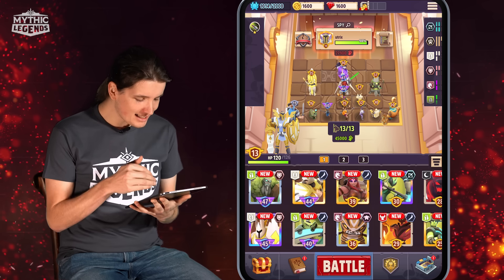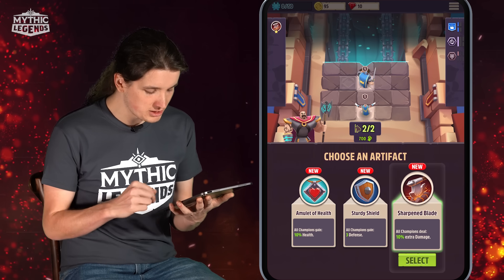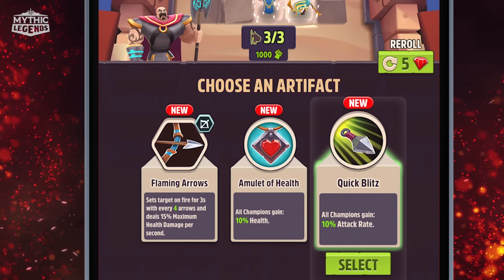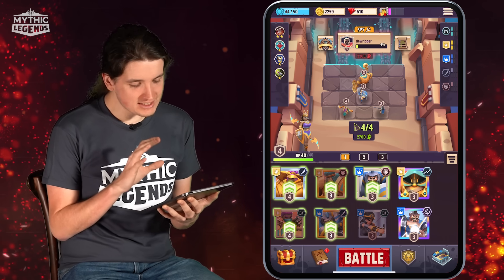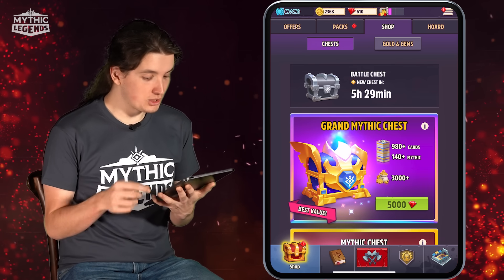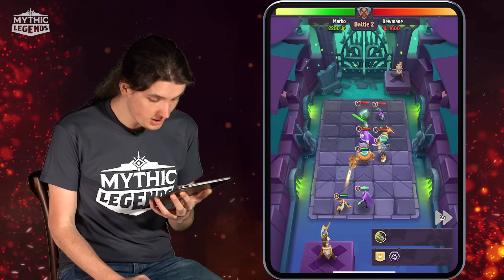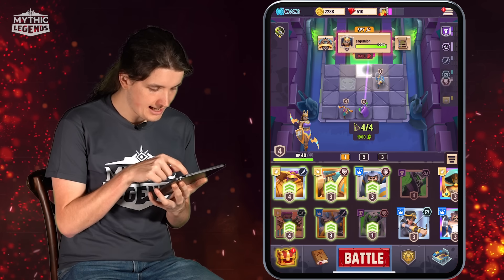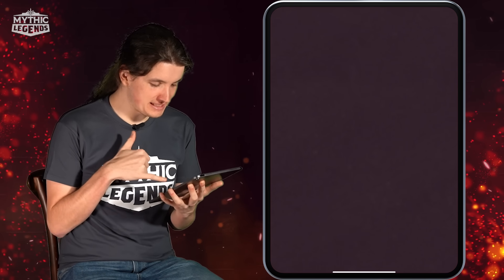Developer Walkthrough ⚔️ Mythic Legends (NEW Strategy RPG)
The battle has begun in Mythic Legends!

Want to get the upper hand in the Mythic Legends arena? Developer Marko, one of the team members behind the epic new strategy RPG, walks you through the game, from first choices, right through to first battles and strategies.

Get insider knowledge on how to select, position, and maximize the impact of your Champions. Discover how to smash your way up the rankings in a Classic Tournament, how to upgrade your Legend, and how to formulate strategies before and after battle. And take a look ahead at some of the rewards and leagues waiting for you to unlock as you progress through the game.

It’s time YOU start winning.

Missed our other Mythic Legends tutorials? Check them out now and get your game off to a legendary start.

Your Champions are ready. Are you?

The action continues beyond the arena! We share battle strategies, synergy tips, and more on our YouTube channel and social platforms. And the community does too!

Mythic Legends, the epic strategy RPG that YOU won't be able to stop playing.

Build an army of Champions and rise to the challenge of the arena while you climb the leaderboard! With unique mechanics that let you leave and return to your epic battles whenever you want, you can unlock legendary power and craft the ultimate strategy on your path to victory. Wield the strengths and skills of beastmasters, sorcerers, knights, and more, sharpen your tactics, and choose your moves wisely. The battle is yours to win.

Enter the arena now!

The action continues beyond the arena.

We share battle strategies, synergy tips, and more on our YouTube channel and social platforms. And the community does too.